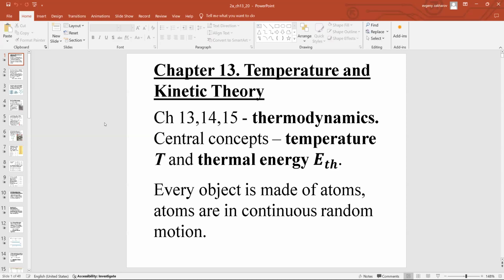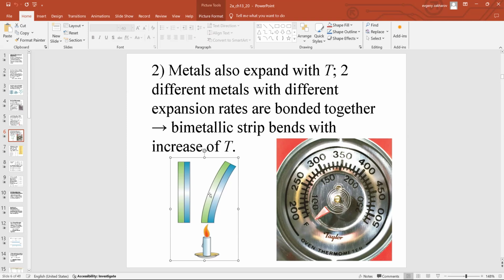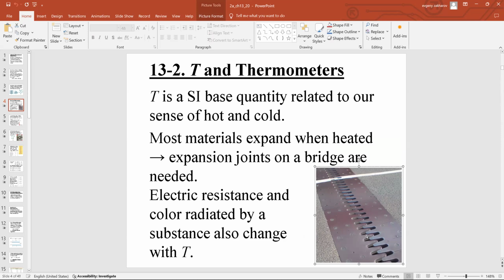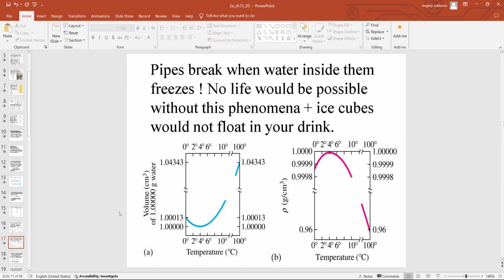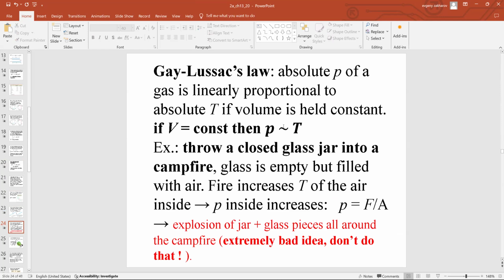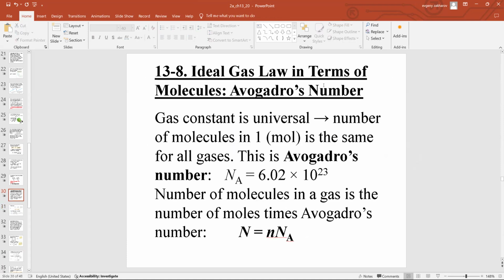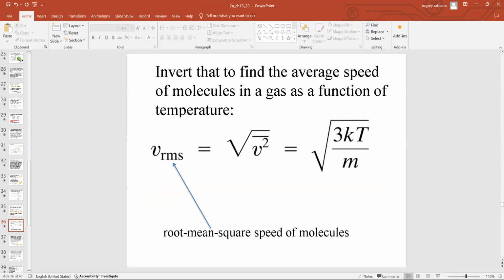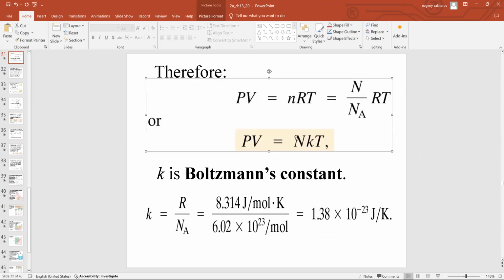ch 13 video lecture